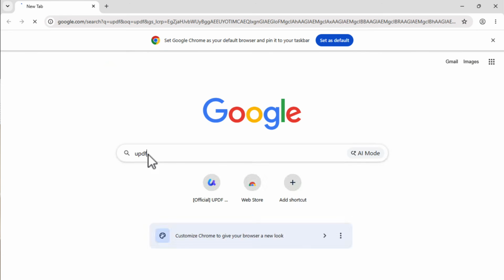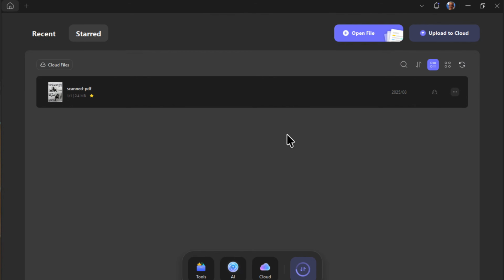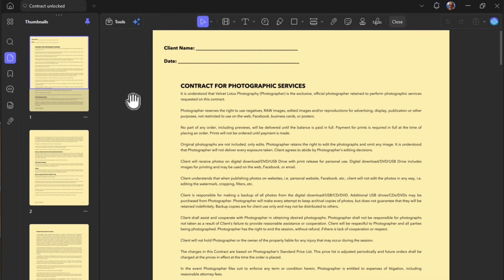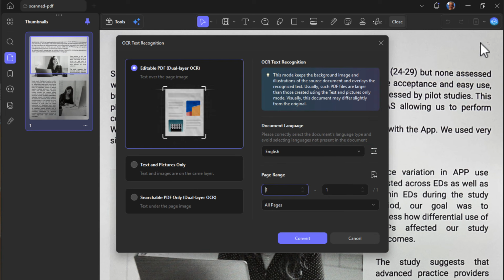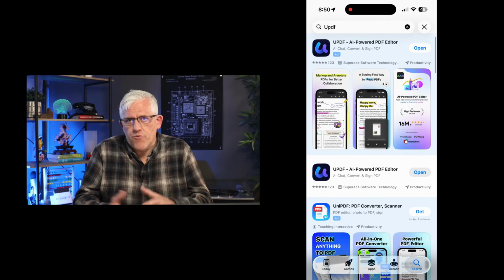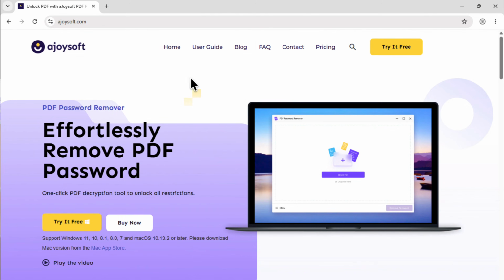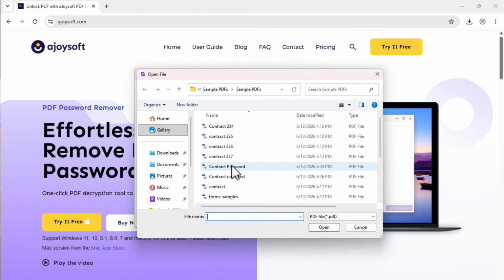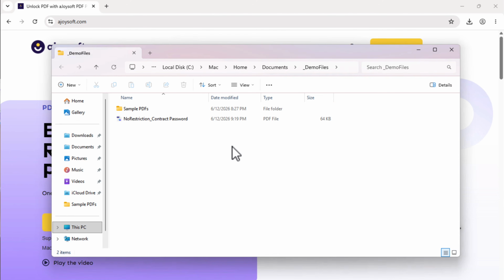[2026] How to Remove PDF Restrictions in Seconds (Finally, a simple way to edit restricted PDFs)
Learn how to remove PDF restrictions instantly using UPDF Desktop/Mobile and aJoysoft! If you're struggling with read-only documents that won't let you copy text, edit content, or print pages, this step-by-step tutorial will help you regain full control over your files.

🎁 EXCLUSIVE OFFER FOR UPDF PRO USERS:
Get LIFETIME ACCESS to aJoysoft for FREE! This exclusive benefit applies to the following plans:
● UPDF Pro Annual
● UPDF Pro Lifetime
● UPDF Pro Annual + AI Bundle
● UPDF Pro Lifetime + AI Bundle

📌 Timestamps:
00:49 Remove PDF Restrictions with UPDF Desktop (Win/Mac)
03:00 Remove PDF Restrictions with UPDF Mobile (iOS/Android)
04:36 How to Remove a PDF Password With an Online Tool (aJoysoft)
05:34 How to Purchase aJoysoft

🔍 About UPDF:
UPDF is an all-in-one PDF solution rivaling Acrobat Pro at a superior value. It integrates a suite of 10 Autonomous AI Agents—including UPDF Copilot, Semantic Search, and Creative Generators—to automate professional document tasks.
Beyond its agents, the platform offers robust editing and organization tools across all devices. The built-in UPDF AI provides a complete toolkit for summarizing, translating, and generating mind maps or literature reviews.
▶️ Experience UPDF for free (with trial watermarks) on Windows, Mac, iOS, and Android, or explore UPDF AI with 100 free uses to get started.